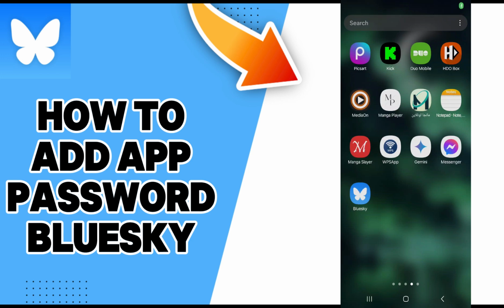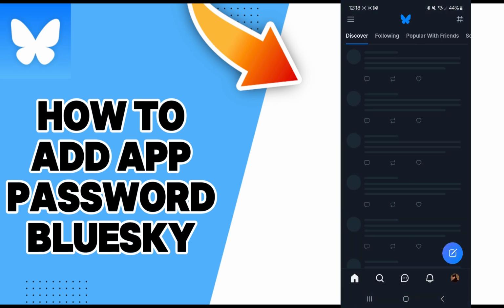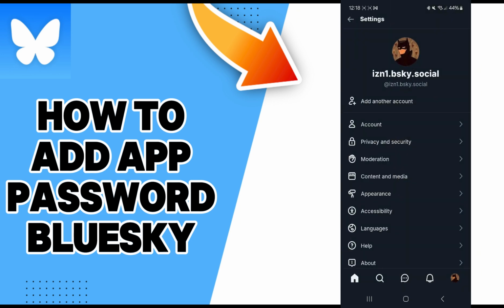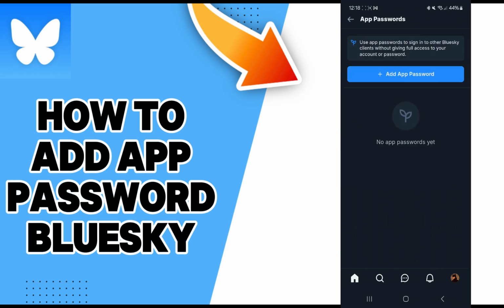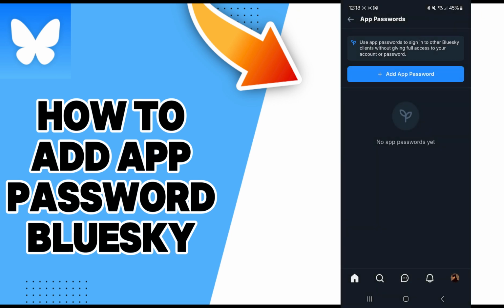How To Add App Password Bluesky 2025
in this video we discuss :